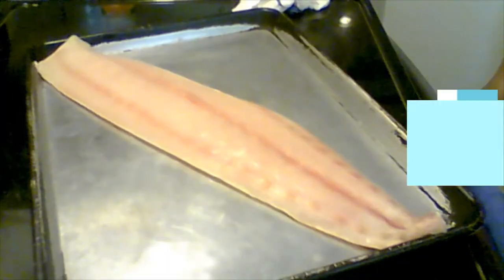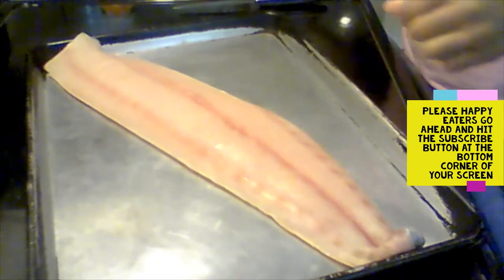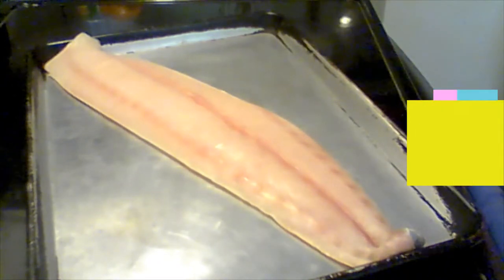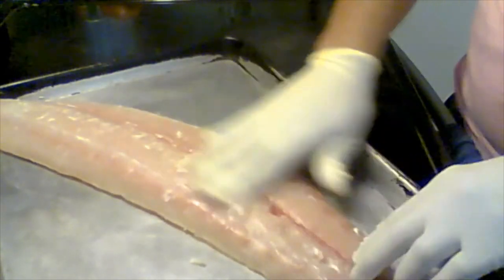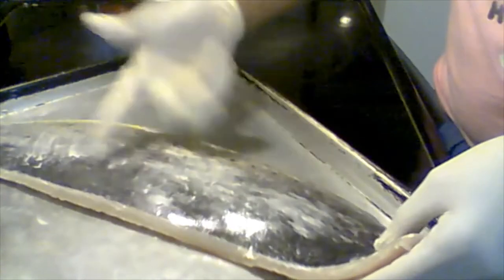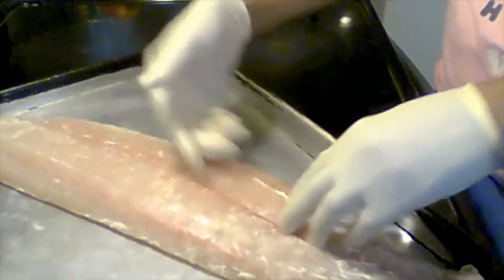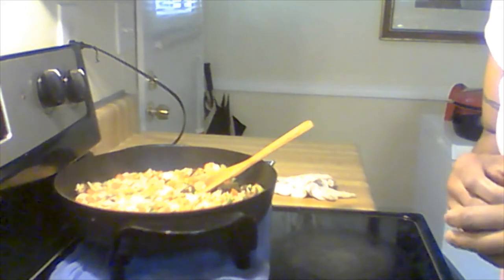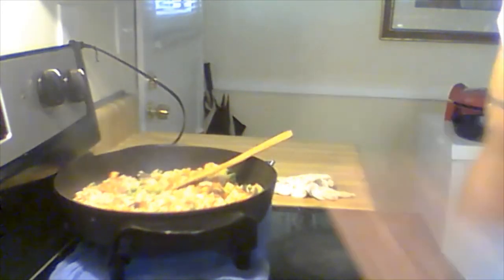Easy Steam Baked Mahi-Mahi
Great food items that will undoubtedly bring the family together for great conversation and reconnecting. Whether it is a simple snack or a complete meal. In Michelle's Kitchen, we explore the greatness of simple foods with an added kick to jazz up any occasion.